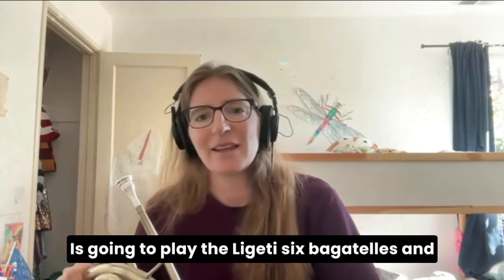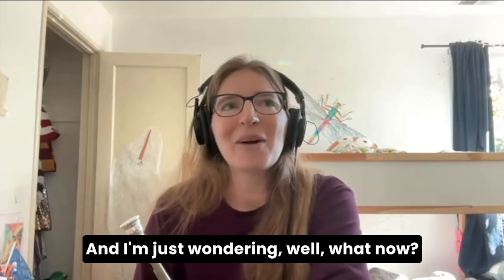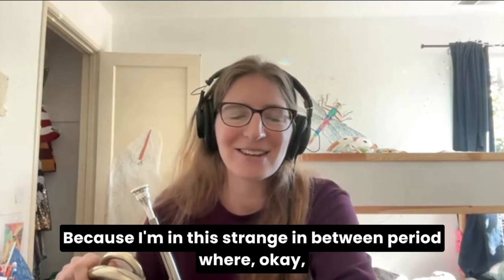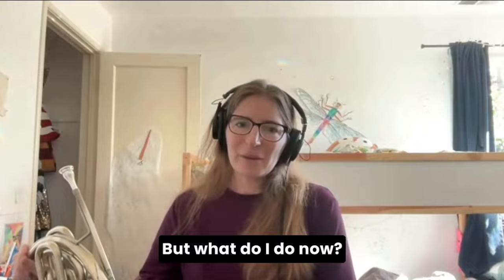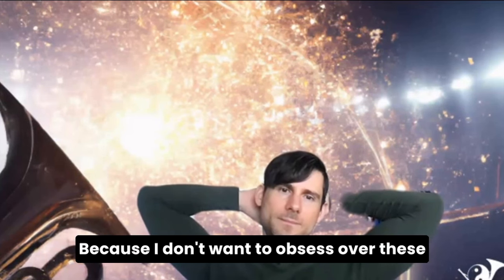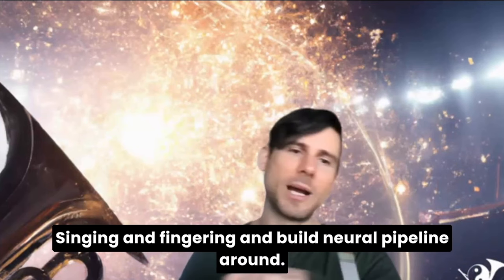Sing into the horn's high range.. LITERALLY 📯😯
Have you had a teacher suggest singing through your horn? They may not have meant it literally… but what if?

In this teaching moment from High Range Magic we work on a passage from a wind quintet piece which goes up to a high C and practice it by - you guessed it - SINGING!

As you embark on this high range development journey, consider integrating this strategy into your practice routine.

Sing your way through the challenging passages experimenting with articulations and build a neural network that allows you to perform without anxiety or fear.

Remember, the horn is your amplifier – play (or sing!) into it confidently!